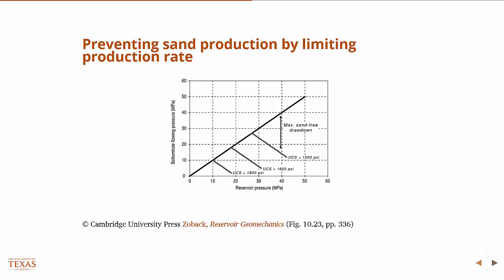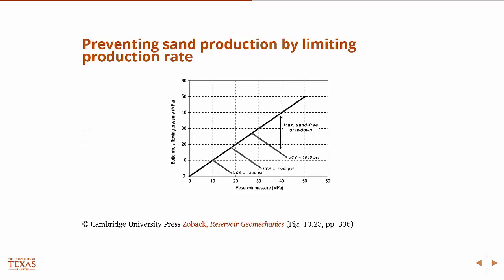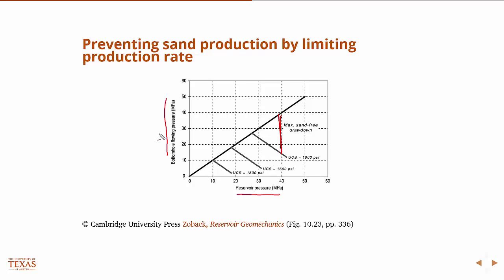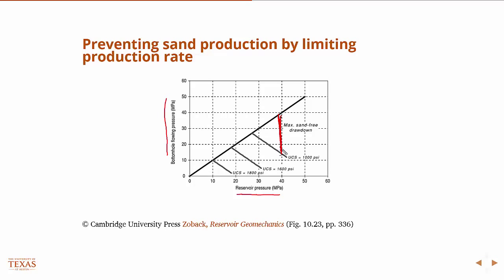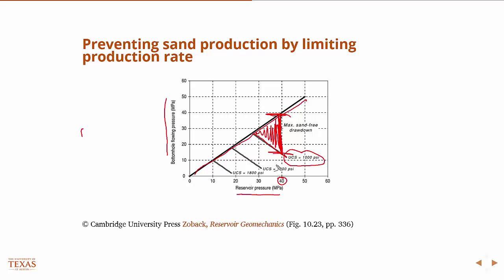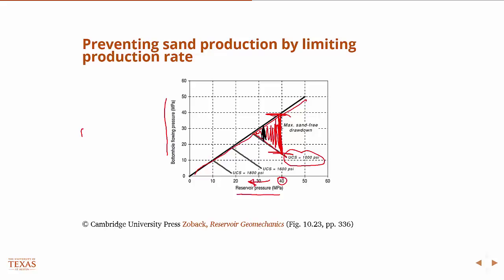Limiting sand production through limiting production rate